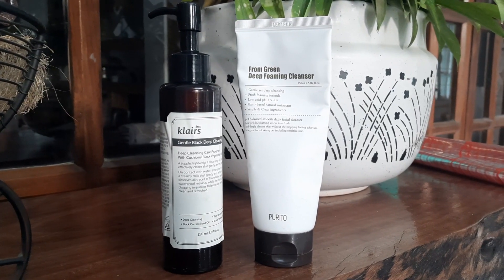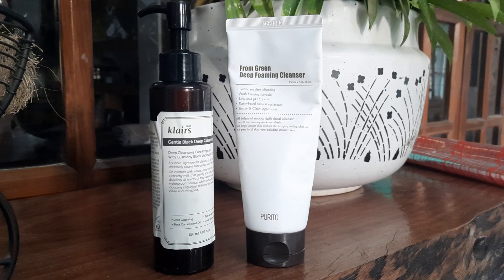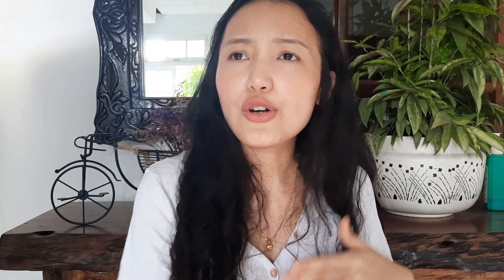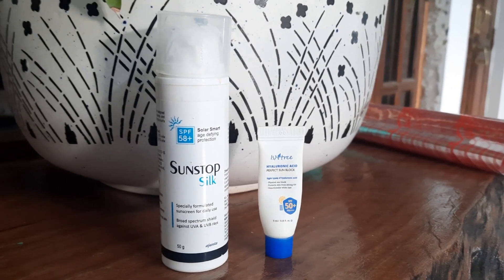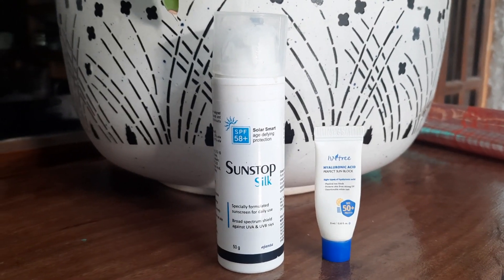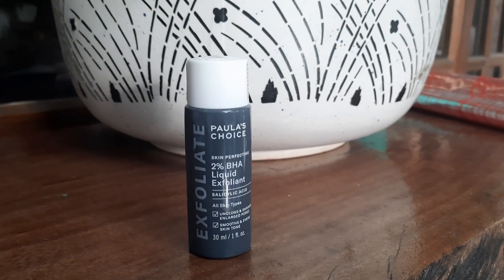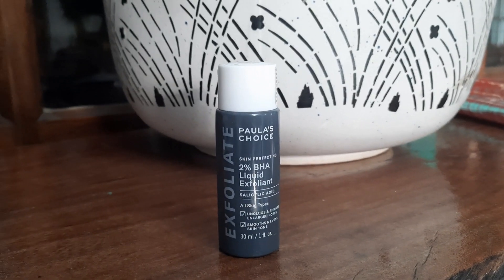Skincare habits you need to practice in your 20s